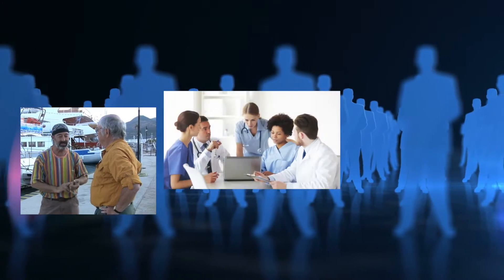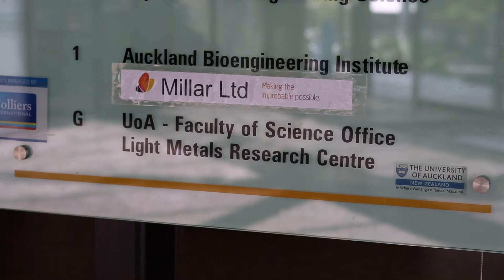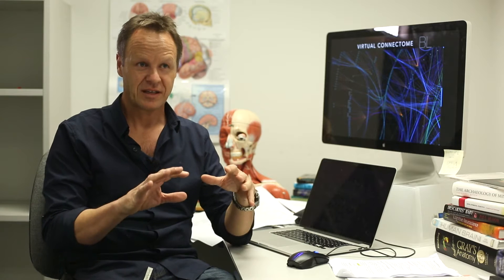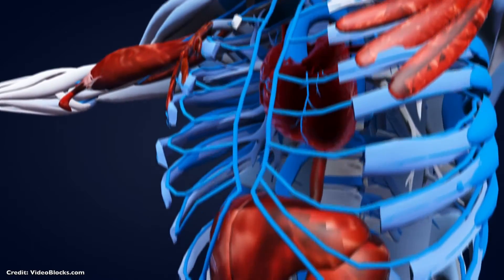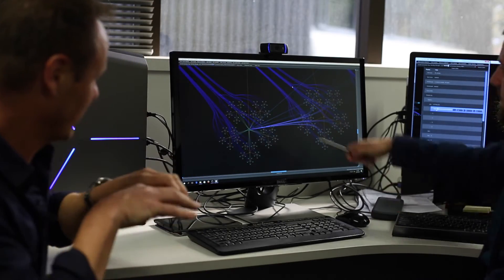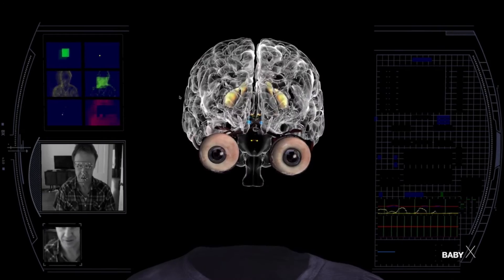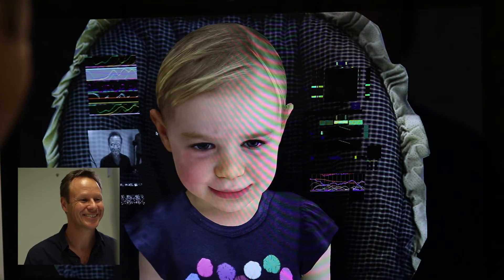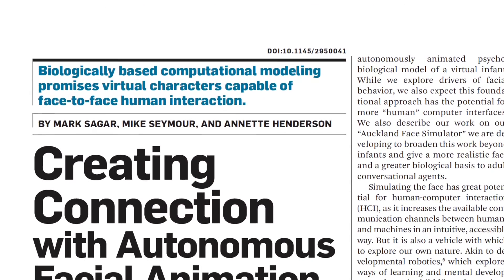CACM Dec. 2016 - Creating Connection with Autonomous Facial Animation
What are the underlying processes from which this most human form of interaction emerges? Will we be able to interact with computers in a face-to-face way that feels natural? In this video, Mark Sagar discusses "Creating Connection with Autonomous Facial Animation" a Contributed Article in the December 2016 Communications of the ACM.